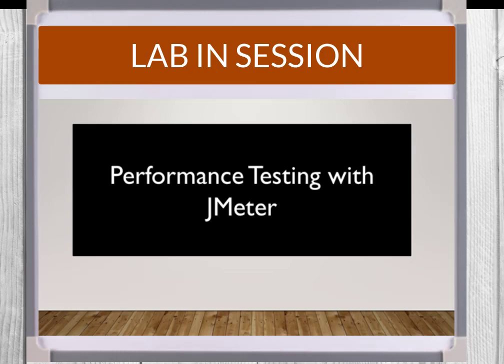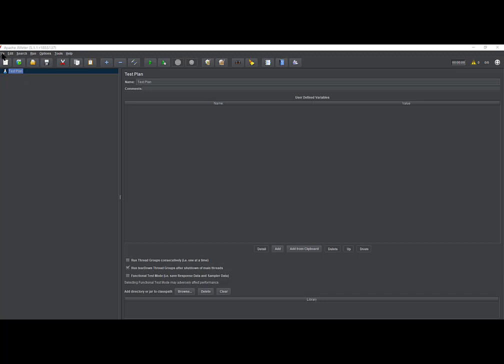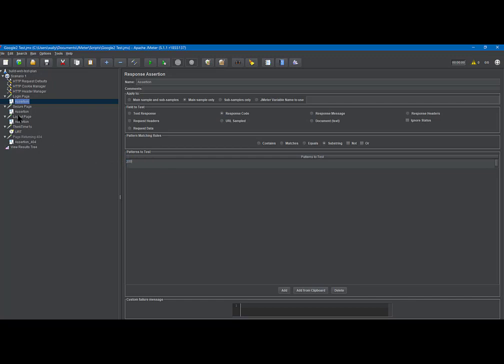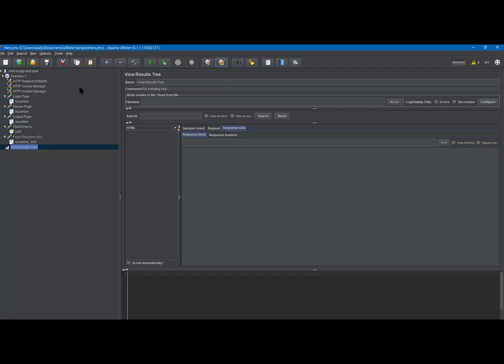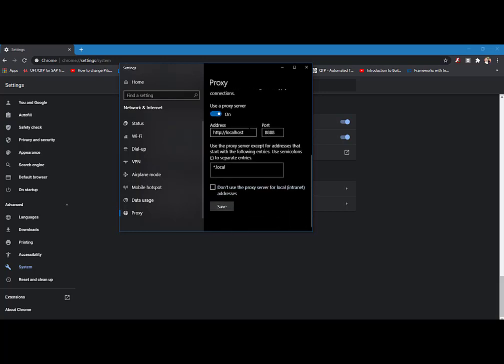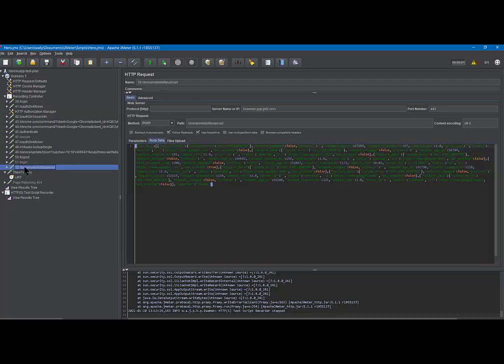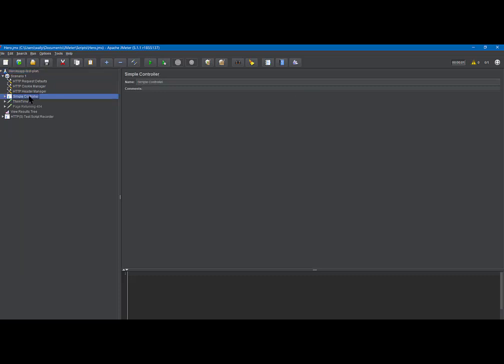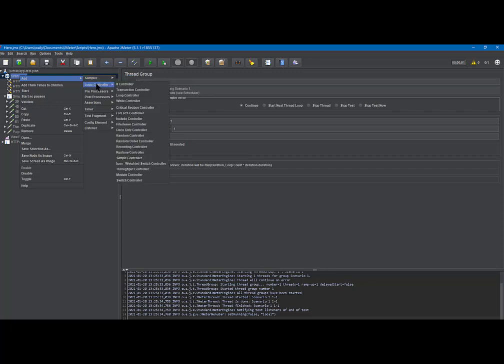JMeterDEMO 8b - JMeter Test for the Internet HEROKUAPP website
In this exercise we can look at another website to test – the Internet HEROKUAPP website. Let us go to the website and get familiar with its functionality. Then we can go back to the JMeter IDE and setup, define the test plan by inserting what we need to conduct a test of the target application. The strategy will be kept simple to access the site and get some test results demonstrating the application’s responsiveness and stability.
In the process, we will review several of the JMeter elements that can be utilized and their benefit to performance testing.